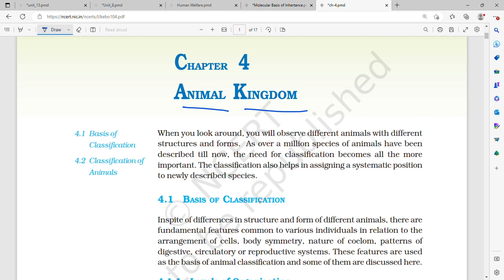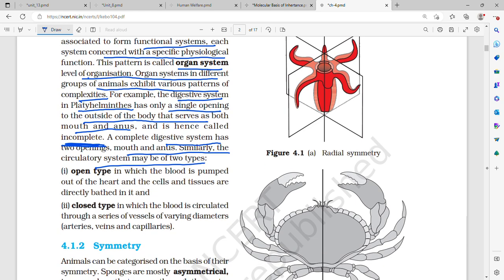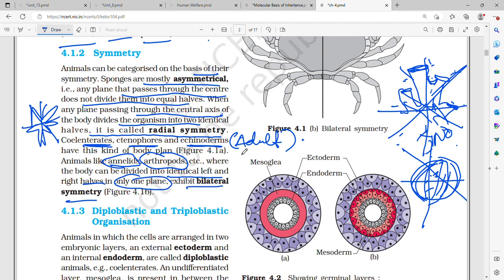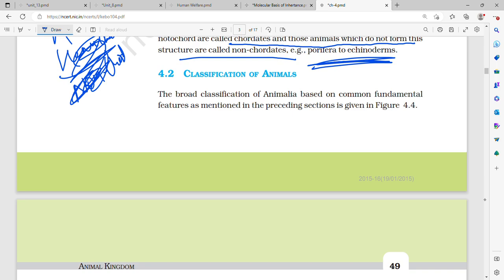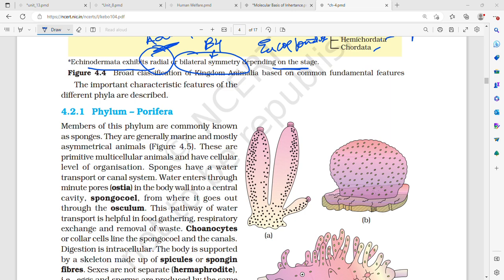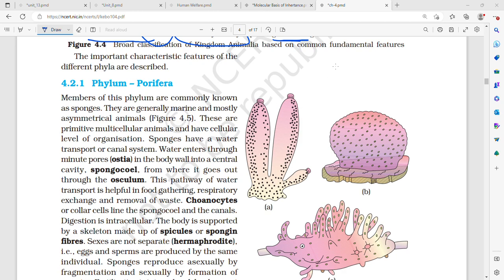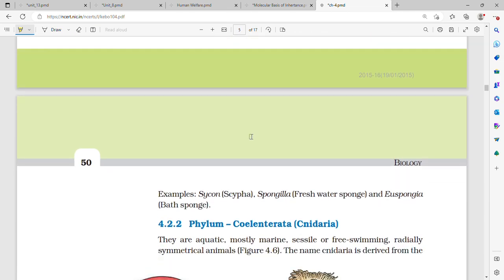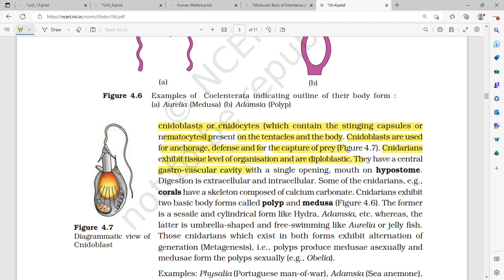animal kingdom part 1...till basis of classification in detail NCERT +NEET line by line explanation